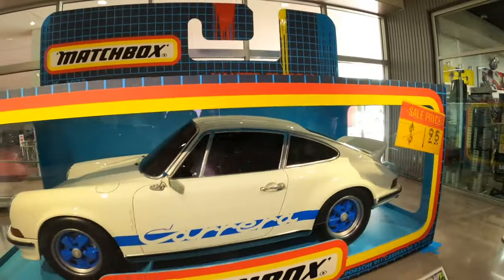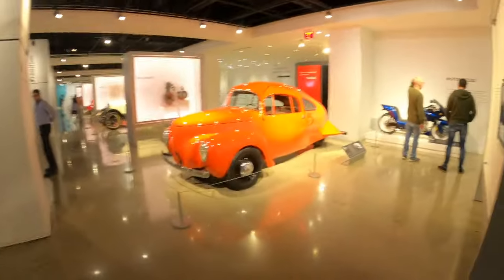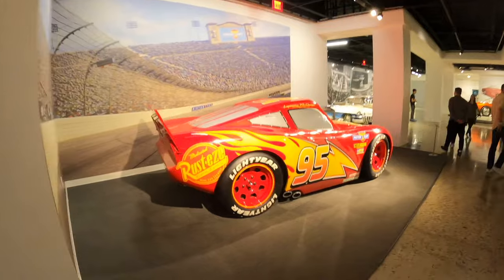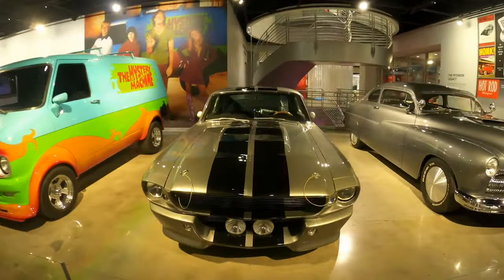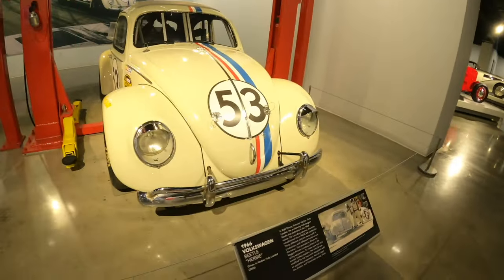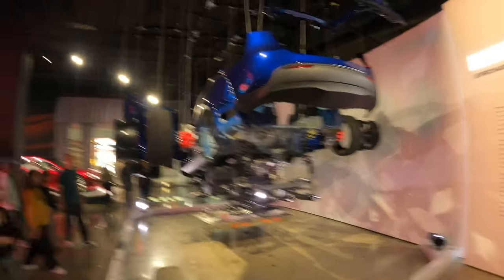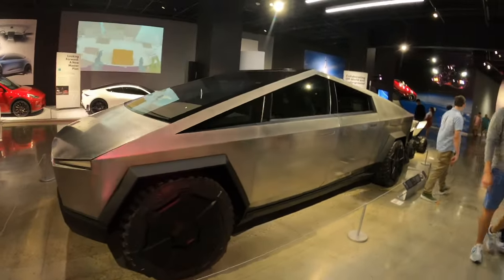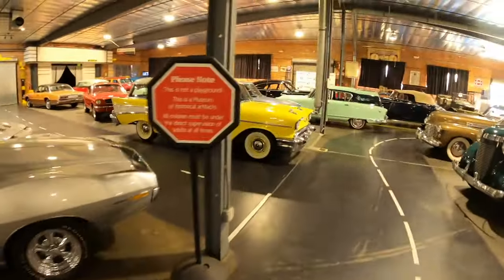Visiting The Peterson Automotive Museum In 2024! (Automotive Heaven)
This video on are trip in California we will go to the Peterson automotive museum and take a look around some exclusive automobiles. We will see all types of automobiles from old-school hot rod, new school electric cars and everything in-between! One of the best car museums I've ever been to and probably in the world. I can't wait to go back there and visit the vault for even more amazing cars!

Timecodes:

0:00 - Welcome To MotorMike88!
1:18 - First Floor
4:37 - Lightning McQueen!
6:30 - Movie Cars
8:47 - Herbie The Love Bug
9:31 - Beautiful Cars
10:50 - Corvette Race Cars
12:38 - Tesla 🤮
15:03 - Outro Thanks For Watching!